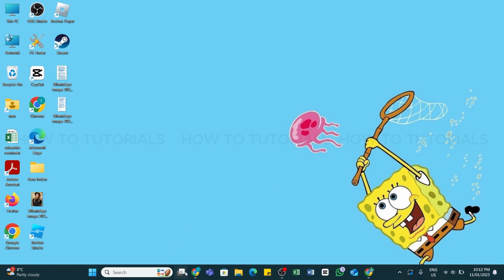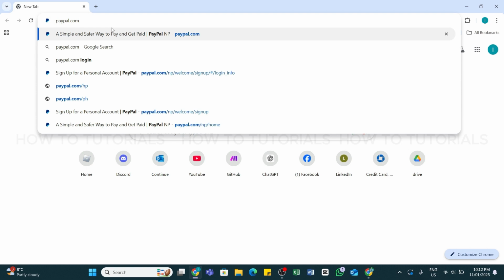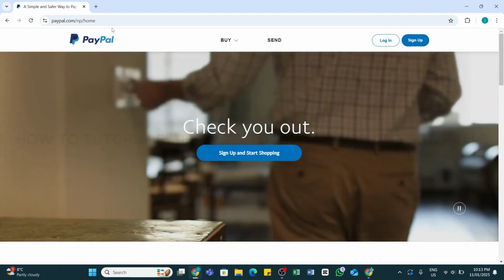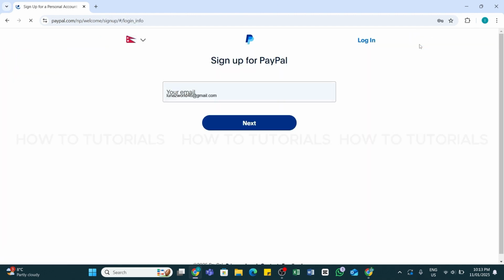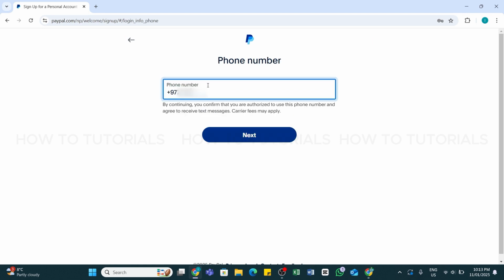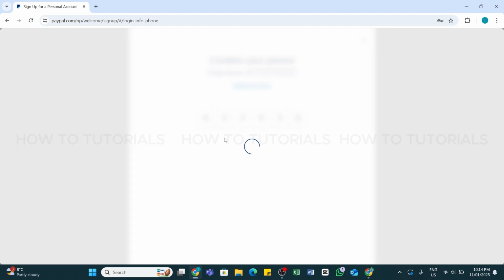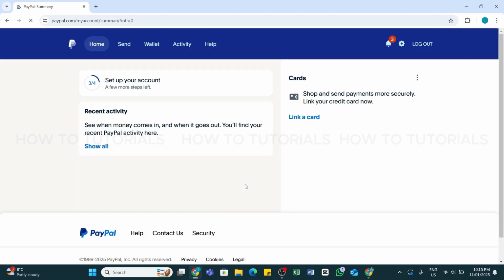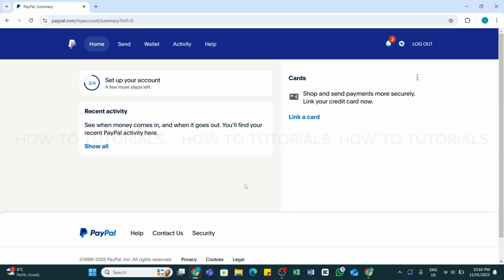How To Create PayPal Account 2025 | Sign Up/Set Up Your PayPal Account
"How To Create PayPal Account 2025 | Sign Up/Set Up Your PayPal Account" - A Video Guide by How To Tutorials.

In this video, we’ll show you how to create a PayPal account easily and securely. Learn how to set up your account, link your payment methods, and start using PayPal for online transactions, sending money, and more.